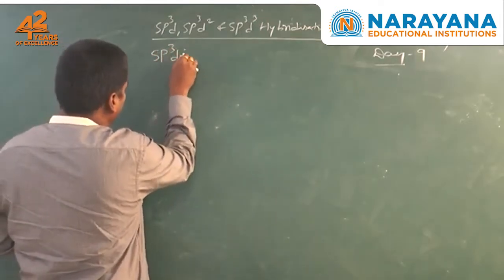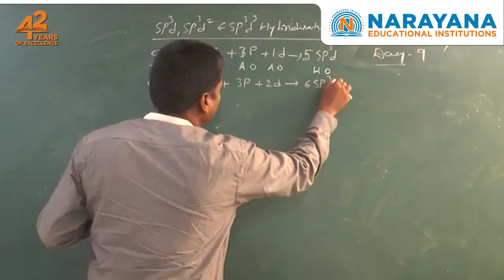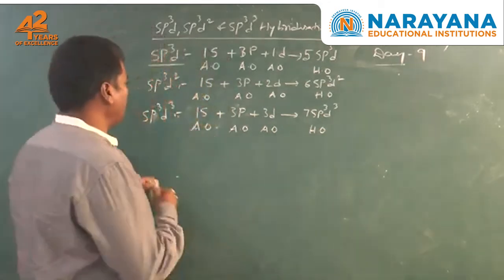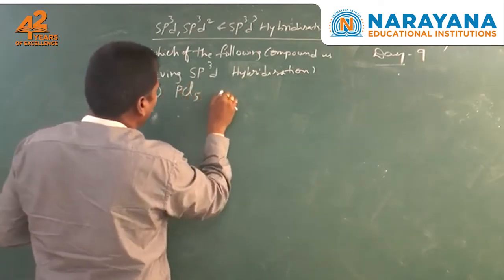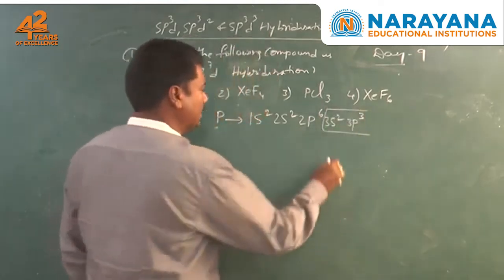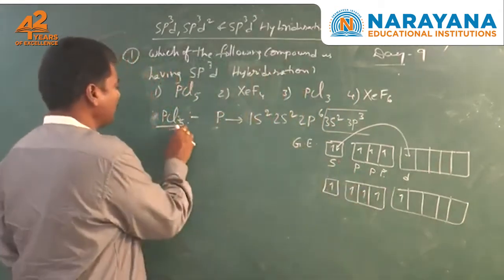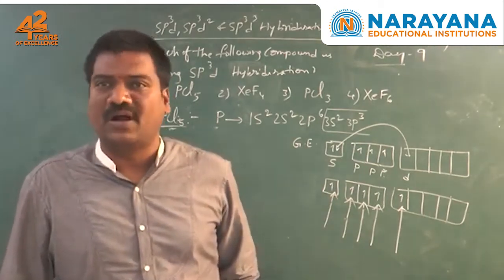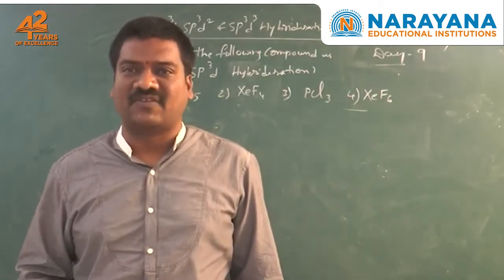8th Standard - Chemistry - Olympiad - SP3d,SP3d2,SP3d3 Hybridization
This short video brings you an introduction to the 8th Standard Olympiad - Chemistry - SP3d, SP3d2, SP3d3 Hybridization